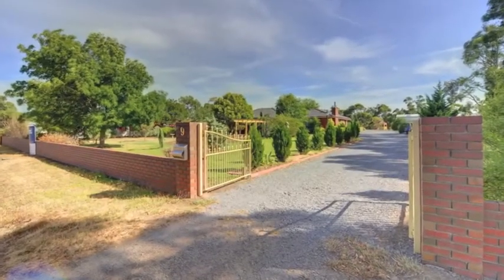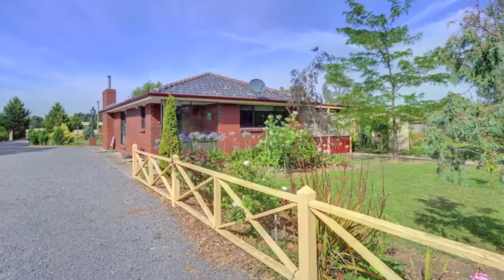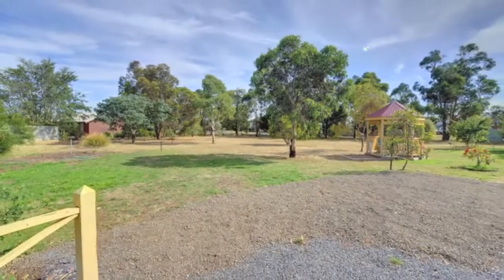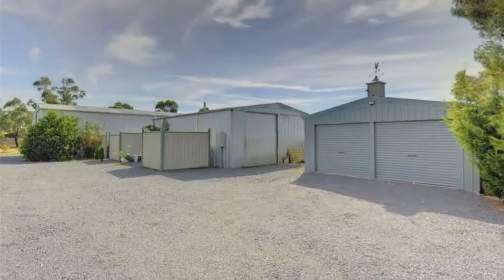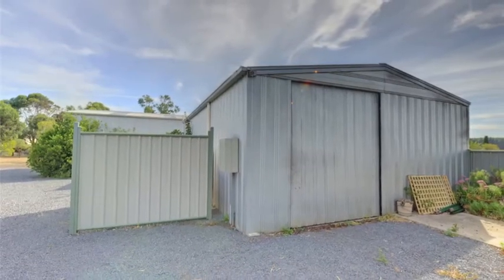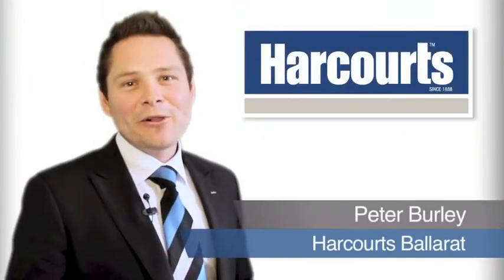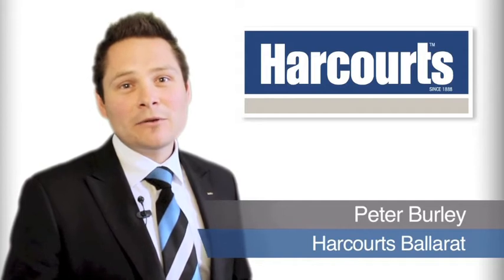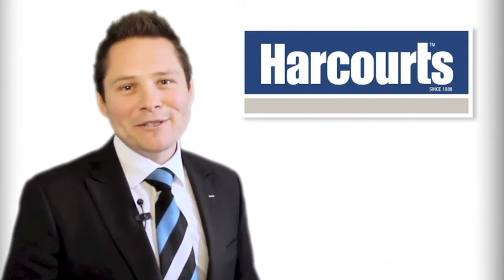9 Sharpes Road, Miners Rest VIC